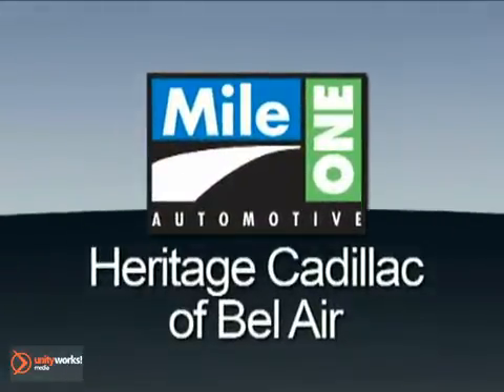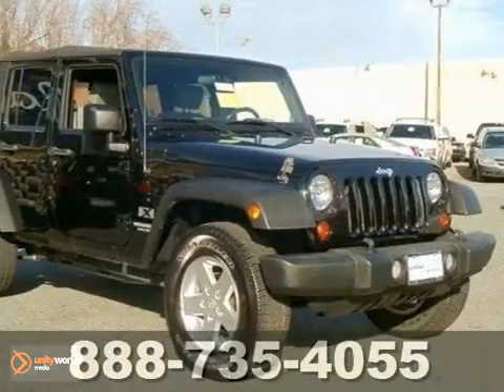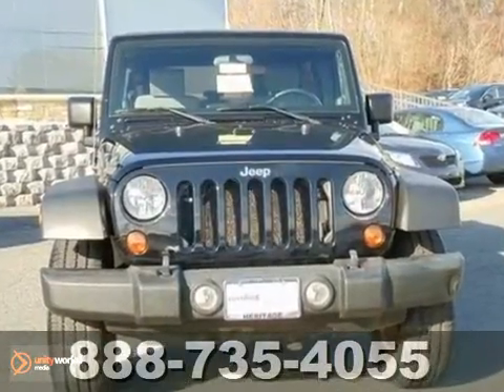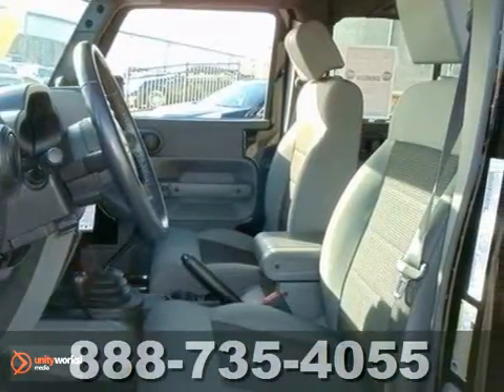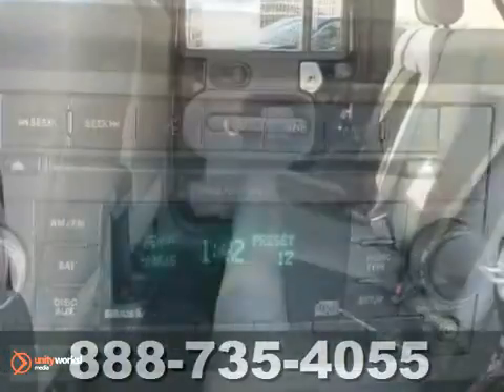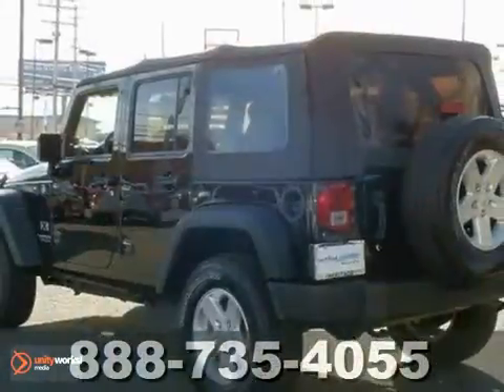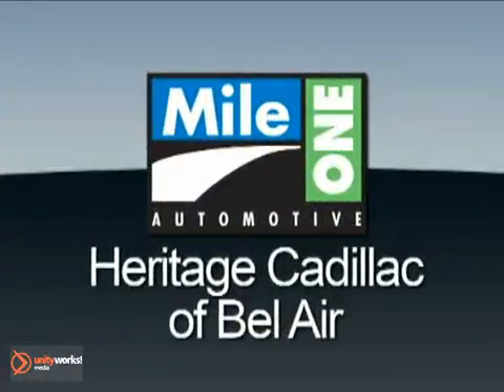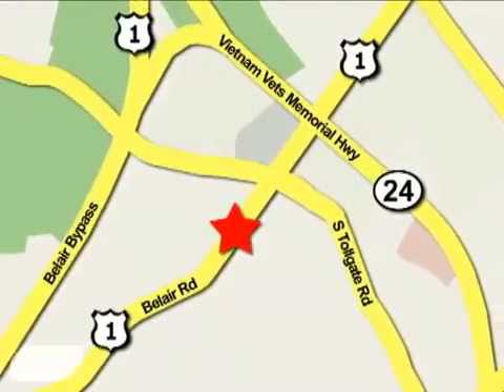2009 Jeep Wrangler Unlimited EU786666 in Baltimore MD SOLD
SOLD - If you are looking for real value on a great used car, Heritage Cadillac Baltimore MD invites you to come in and test drive this 2009 Jeep Wrangler Unlimited, stock# EU786666. We are conveniently located near Baltimore MD Bel-Air, MD and known for our great selection, reliability and quality. Come take a look at this 2009 Jeep Wrangler Unlimited today.

716 Bel Air Road
Baltimore MD Bel-Air MD, 21014